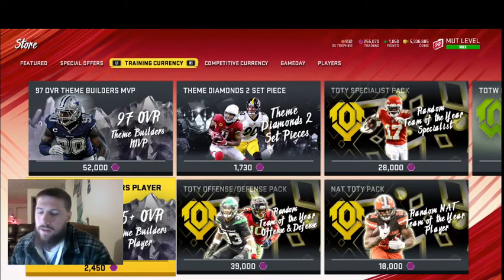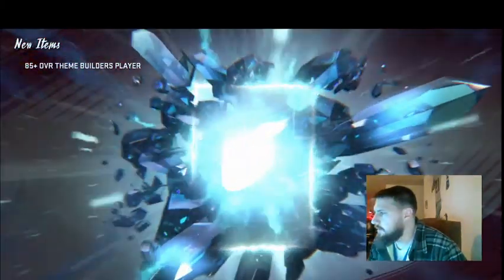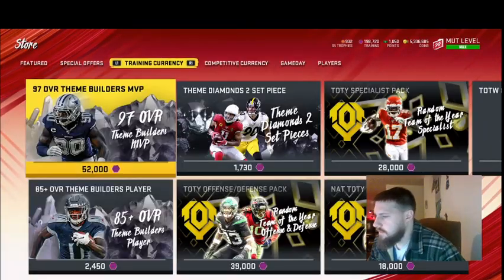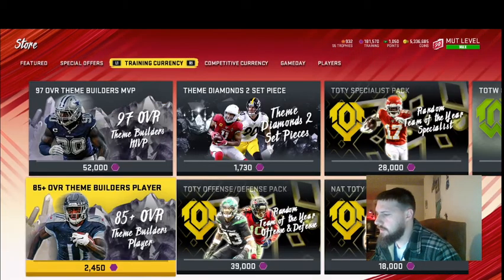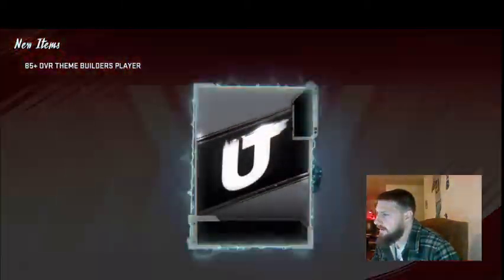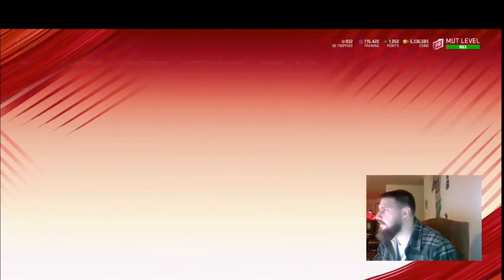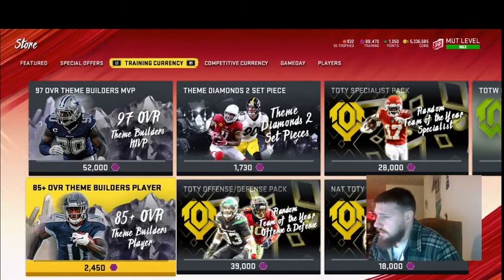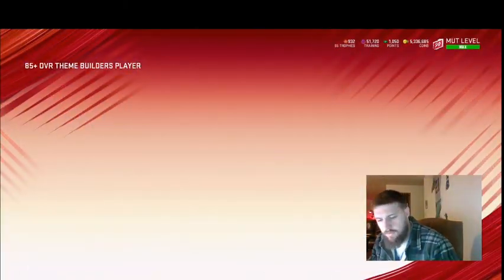100 85+ Theme Builder 2 Packs! Madden 20!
In this video I open 100 85+ theme builder 2 packs in madden 20. I went over several talking points as I opened the packs and showed my results. Please let me know if you guys want to see any packs in particular.